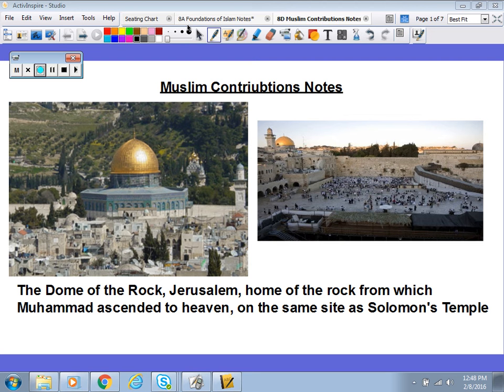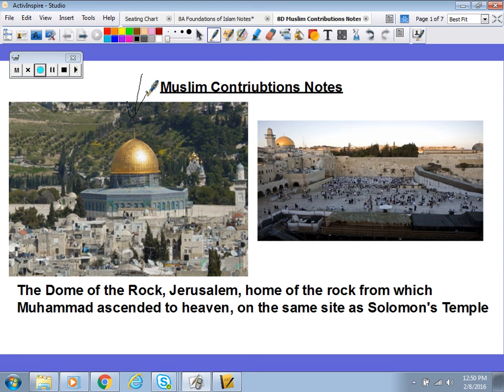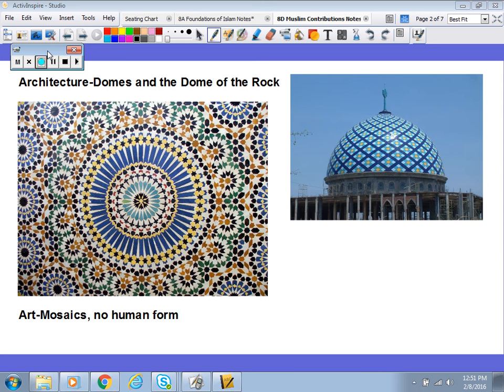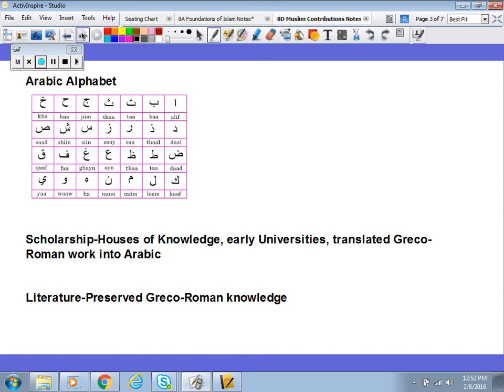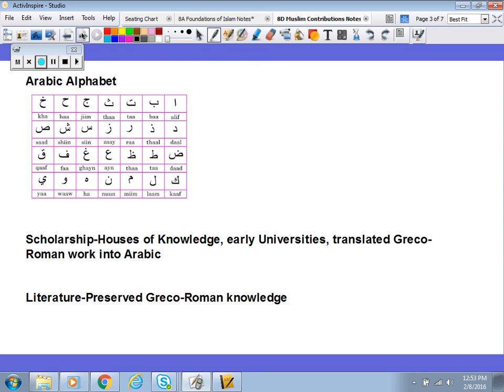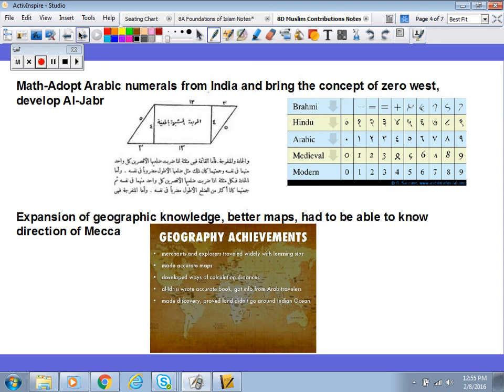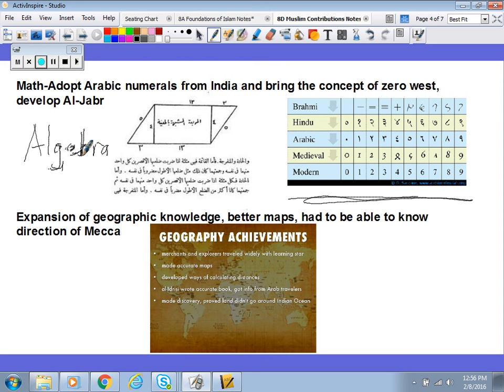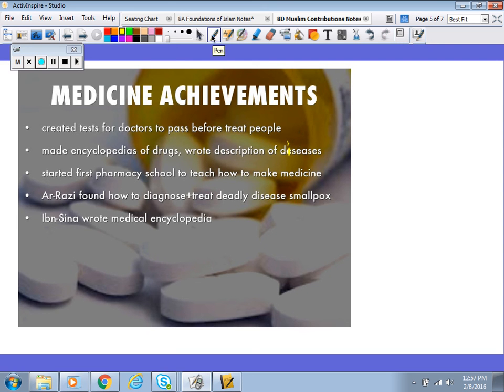8D Muslim Contributions Notes